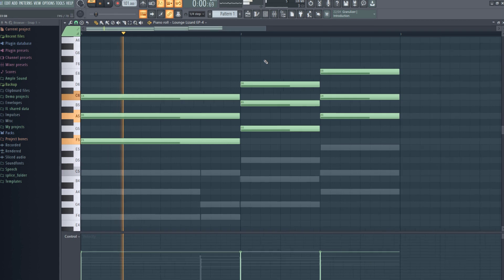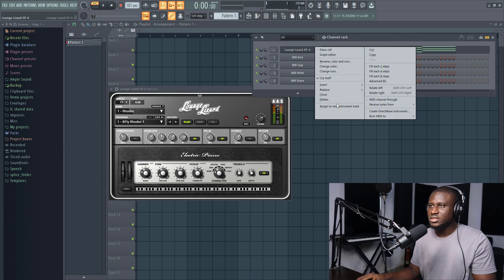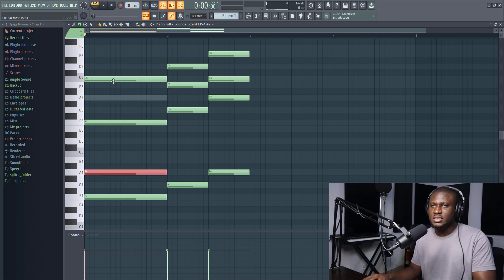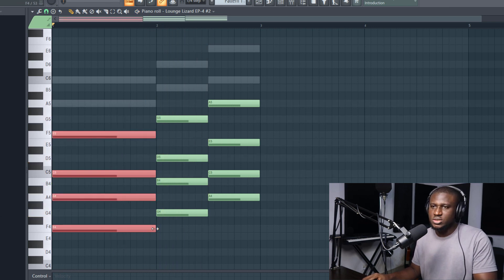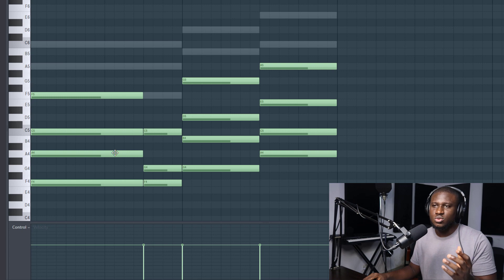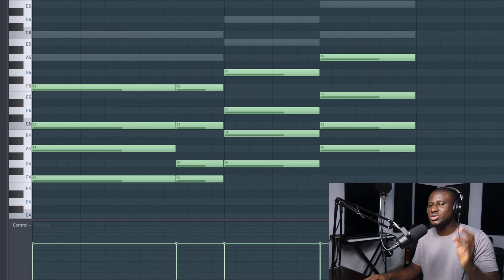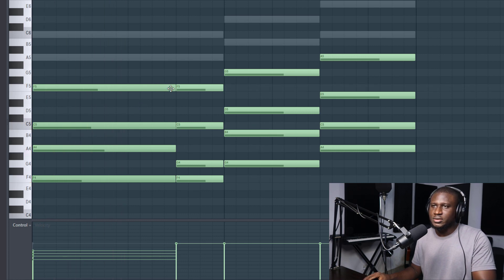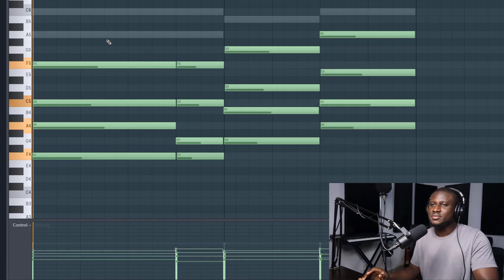How to play better chords in fl studio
Learn how to play better chords in fl studio.
In this tutorial, you will learn simple things you can do to level up your chords from boring to exciting.